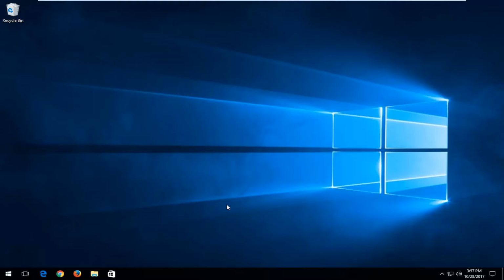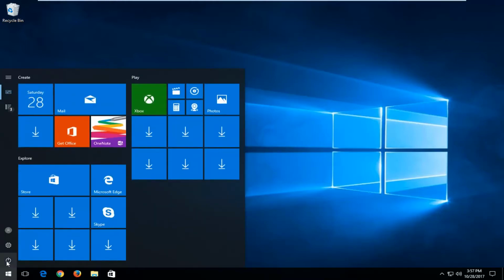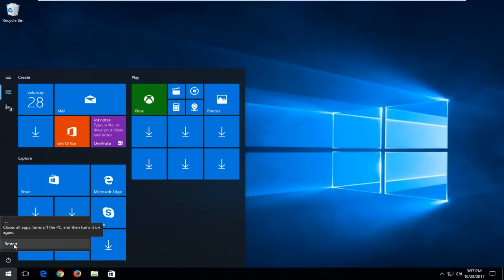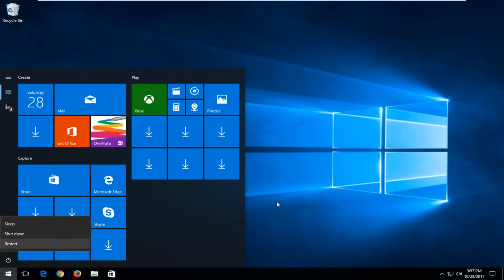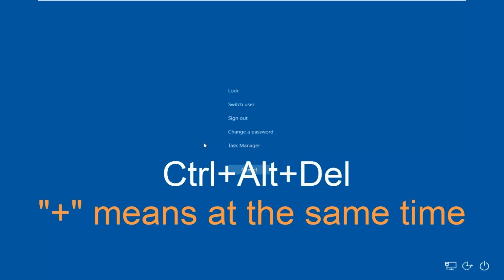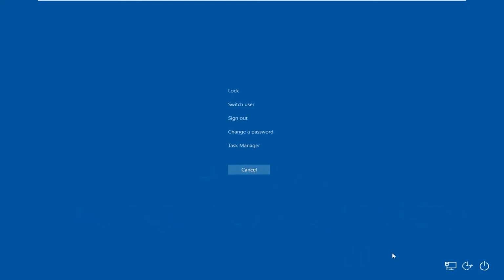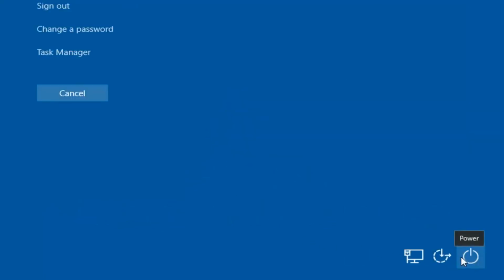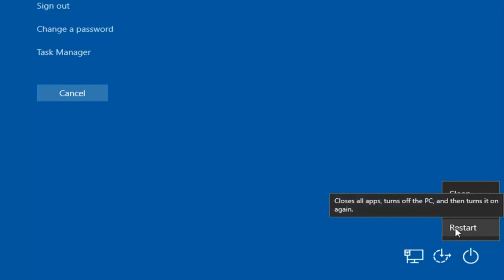How to Restart Your Computer [Tutorial]